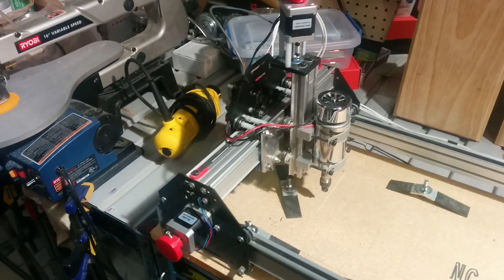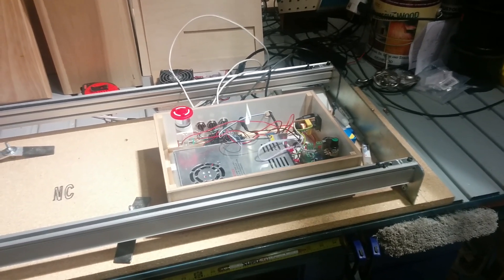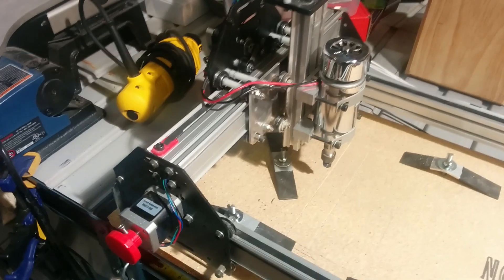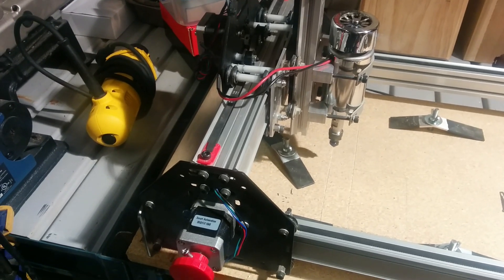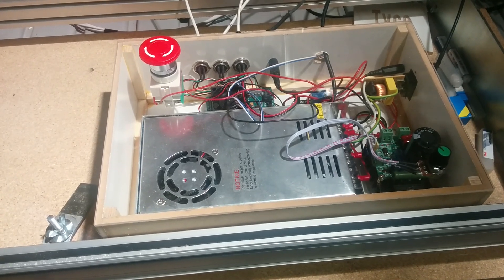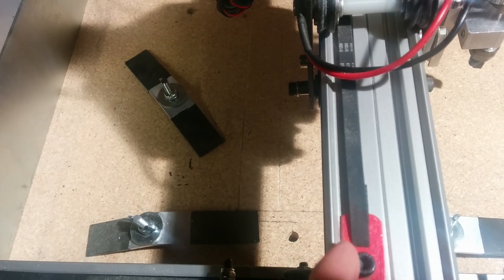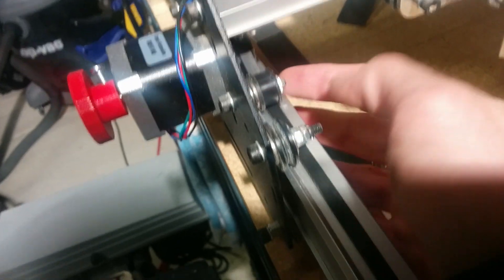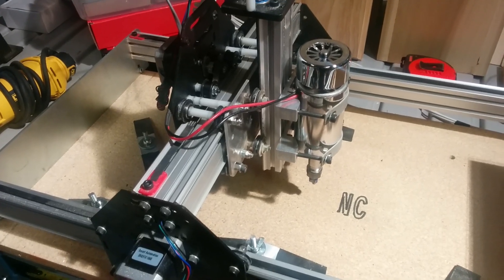ShapeOko Upgrades Explained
I have had people ask me about all of the upgrades that I have made from the original ShapeOko (version 1).
I hope this video helps explain what I have done (so far...)

I realized that I failed to mention the cutting bed and the hold downs that I made.
The bed is 3/4" MDF with 1/4" Tee Nuts spaced about every 6 inches with 1/4" threaded rod, wing nuts and washers with 1/8" aluminum bar cut to size, bent, and then Plasti-Dipped.